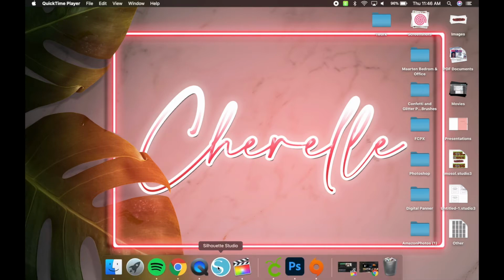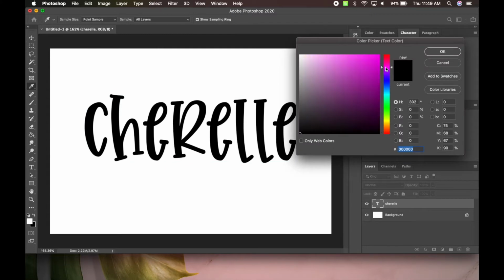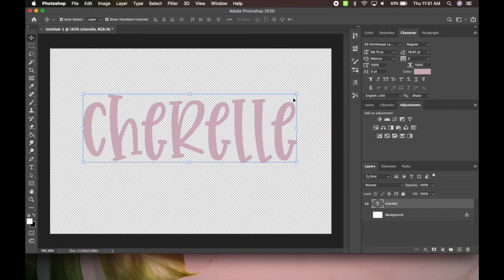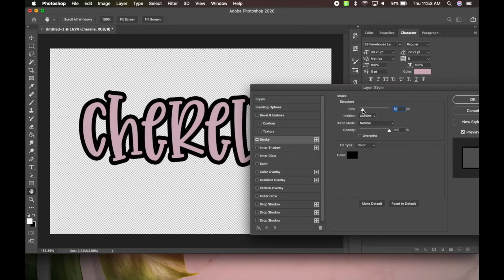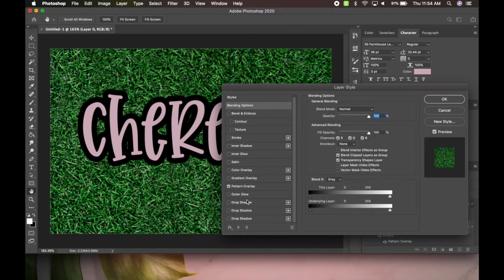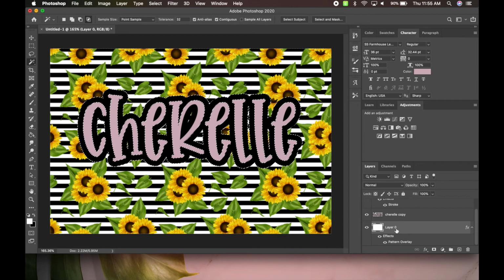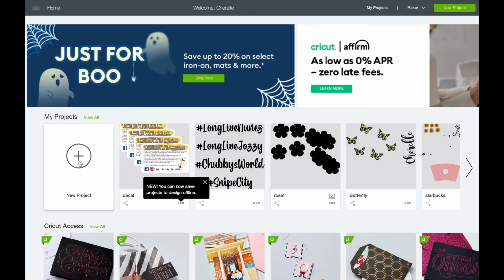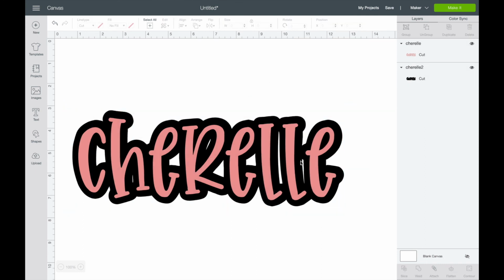Offset Text Using PHOTOSHOP | Beginner Friendly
Hey Guys! In todays video I will be showing you how to make a offset and knockout text using photoshop!

If you have any questions please leave them down below and any recommendations you may have for future videos!

♡ CREATIVE FABRICA  ♡

♡ GET A GLOWFORGE  ♡

GET UP TO $500 OFF A GLOWFORGE!